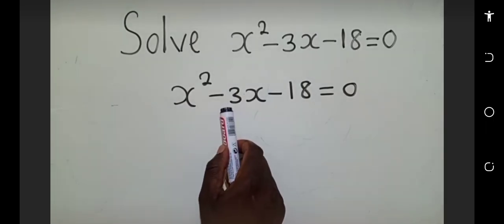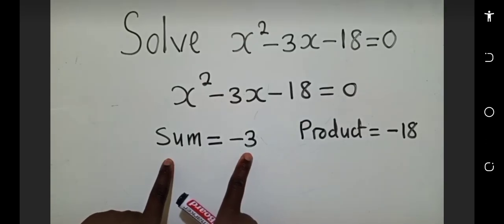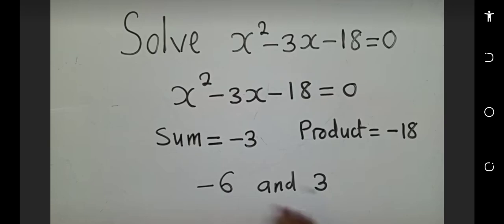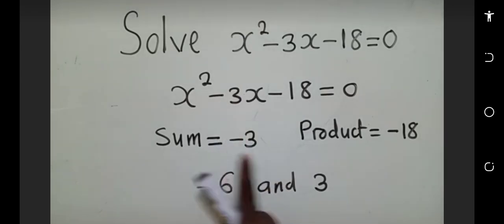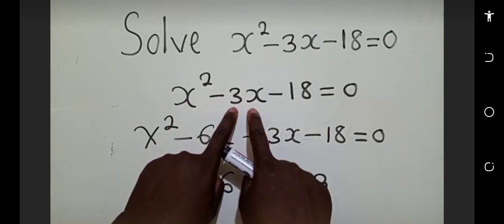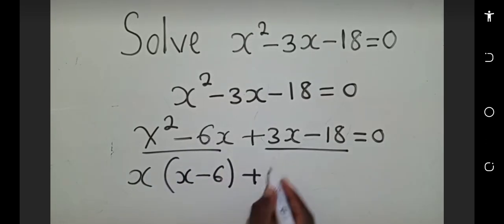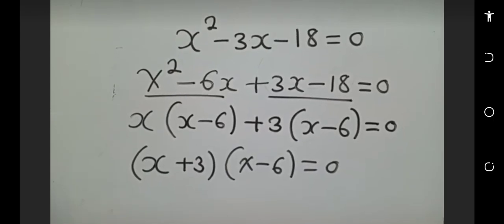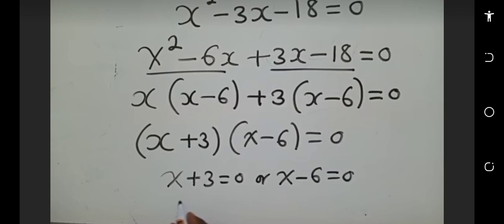Quadratic equation by factorization method